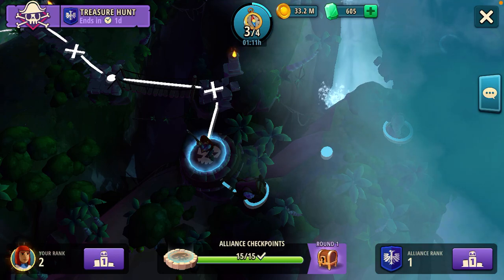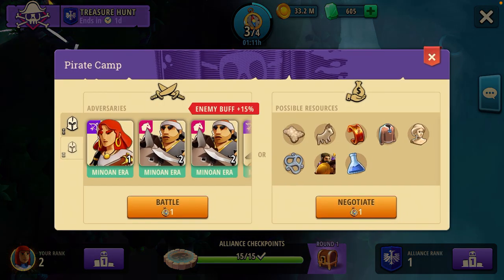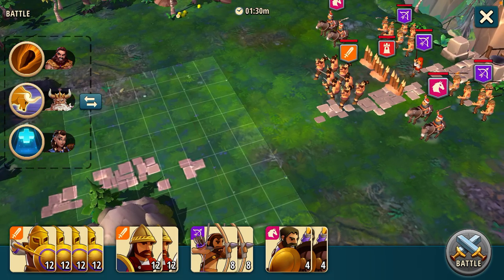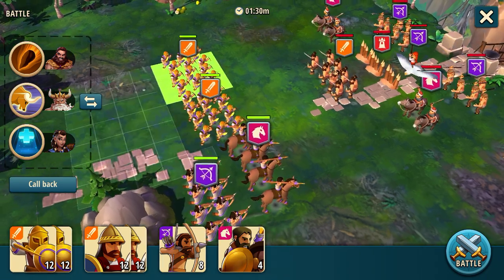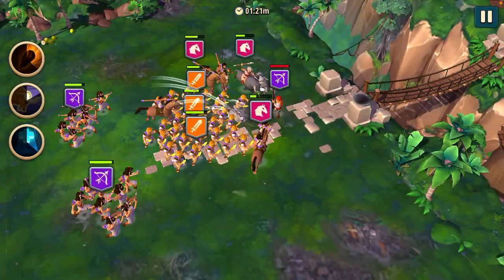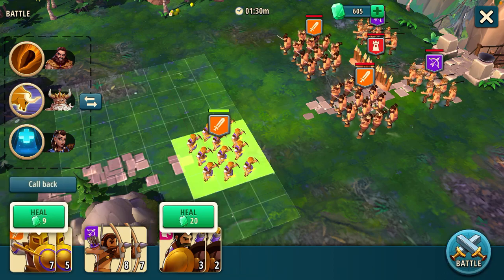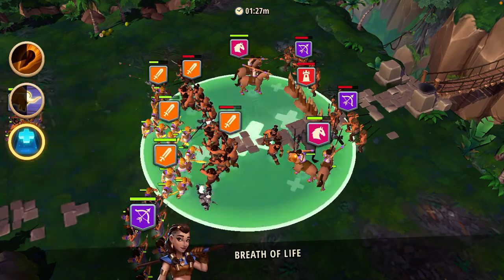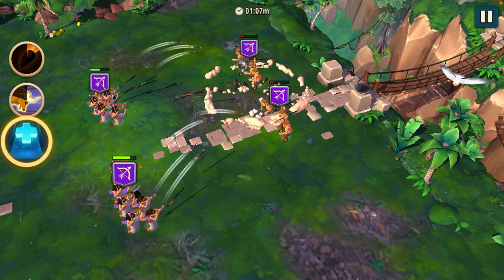Treasure Hunt Guide - Stage 50 w/ Commentary - Minoan Era